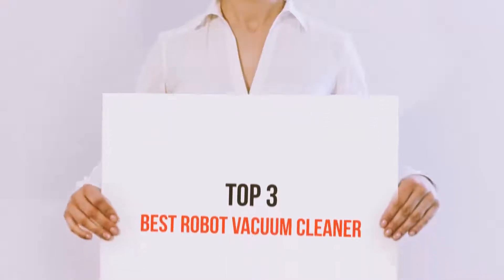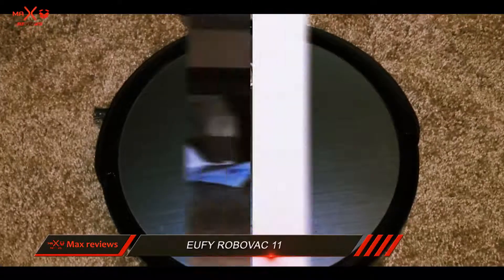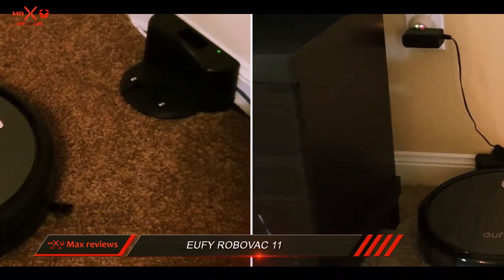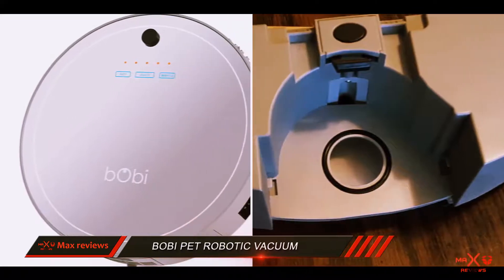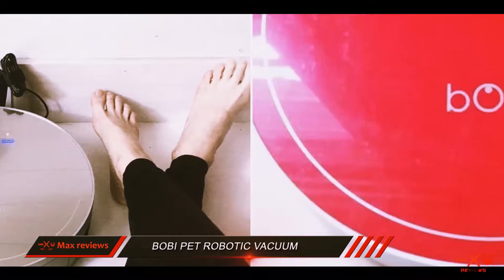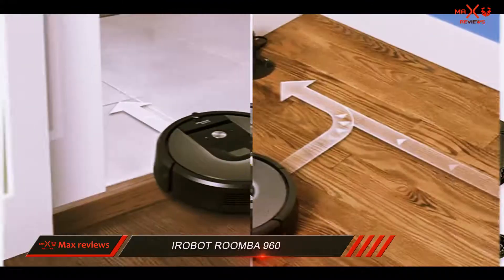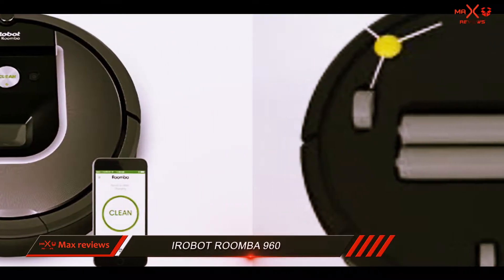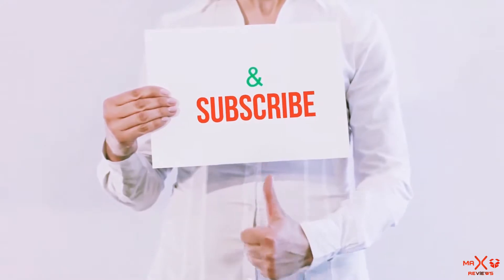Top 3 Best Robot Vacuum Cleaner 2023? The Best Robot Vacuum Cleaner Reviews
Here is the Updated Prices of the Best Robot Vacuum Cleaner in 2023!

Things that we mentioned in this video:
1. iRobot Roomba 960 - B01ID8H6NO
2. bObi Pet Robotic Vacuum - B017UDLP1M
3. Eufy RoboVac 11 - B01LYCLS24